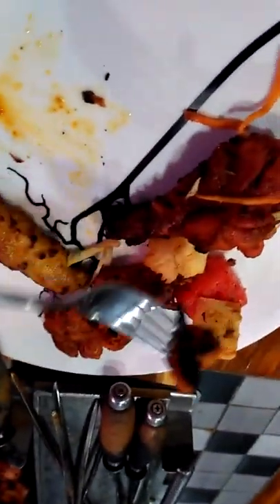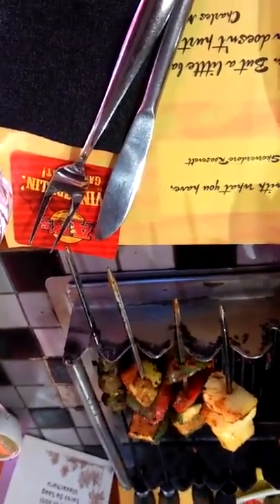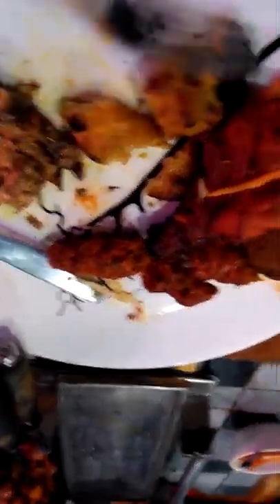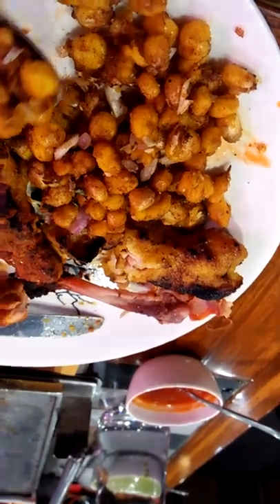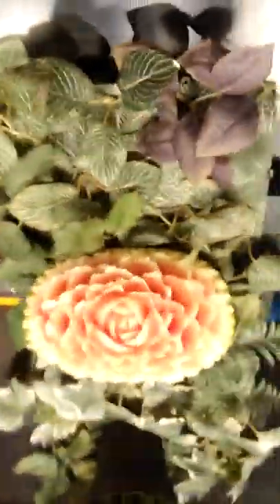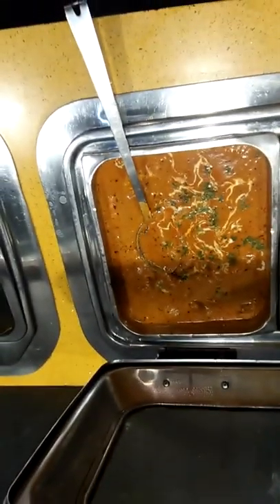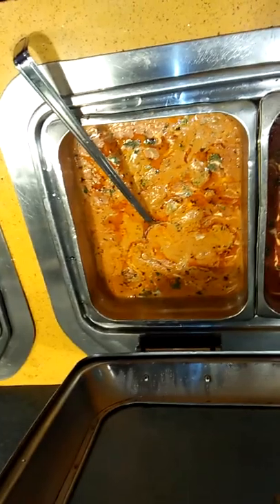My Birthday Celebrations Vlog || Barbecue Buffet || BBQ || BEST WAY TO STUDY